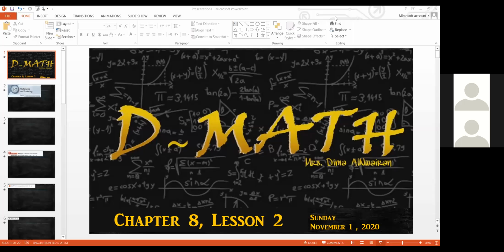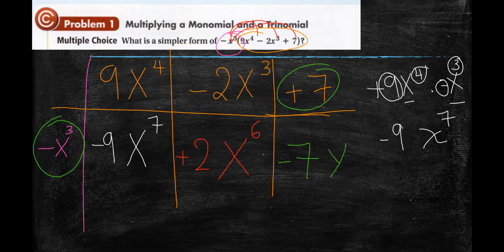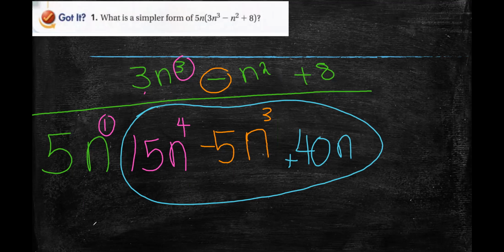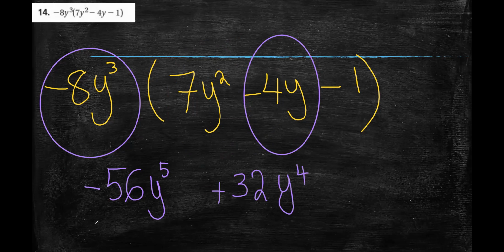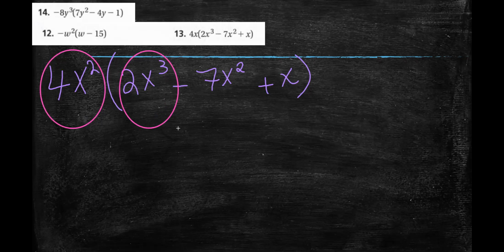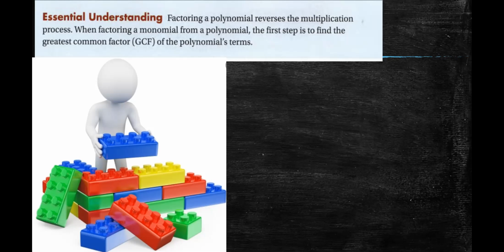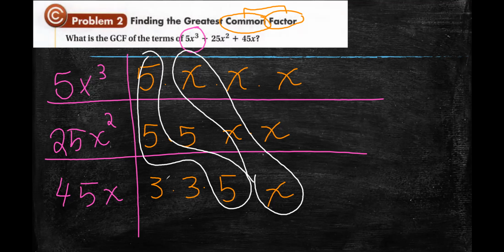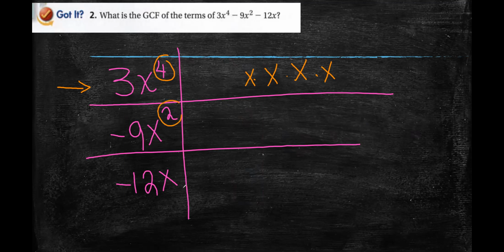Algebra 1 , Chapter 8 ,Les 2 : Multiplying and Factoring